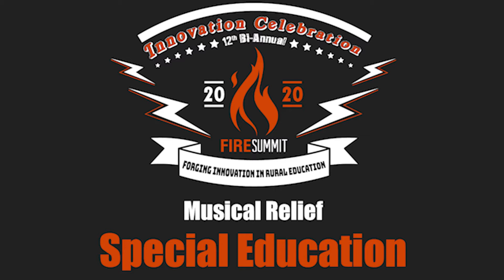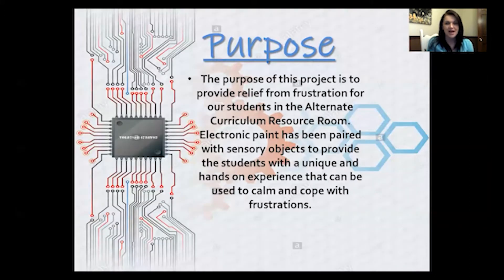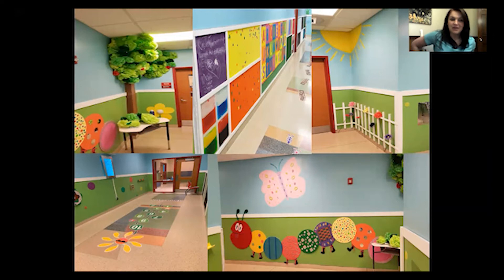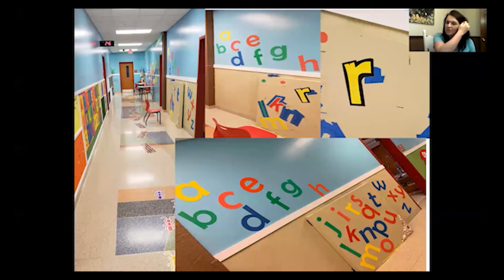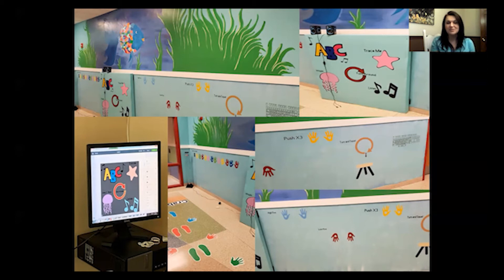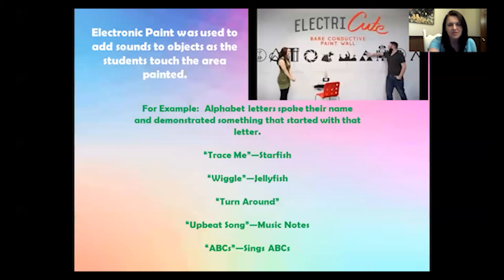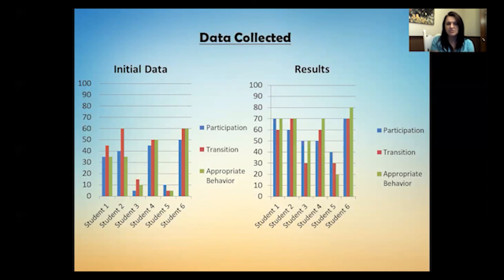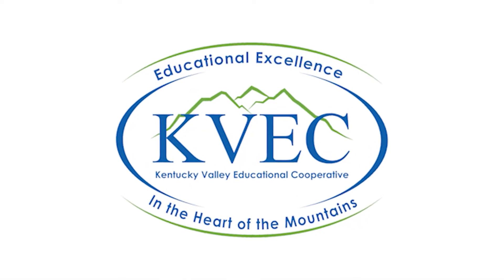Kara Gayhart - Musical Relief